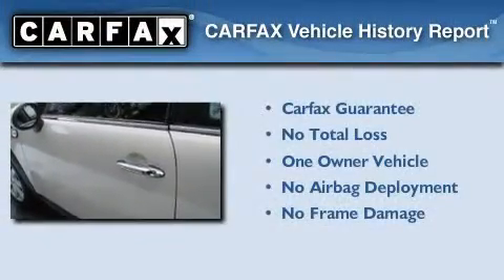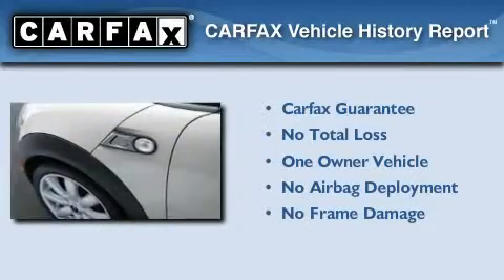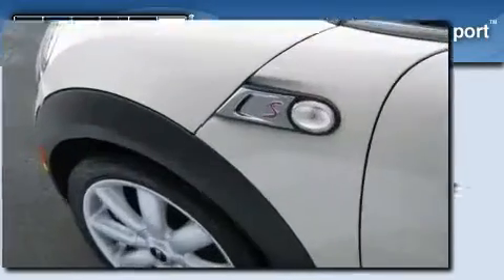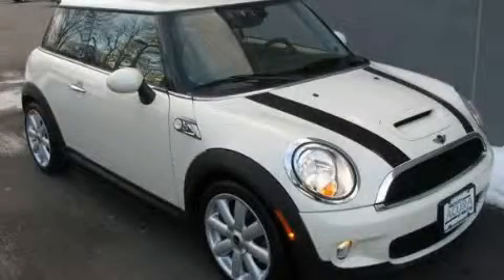Used 2008 MINI Cooper Hardtop NJ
Year : 2008

 Make : MINI

 Model : Cooper Hardtop

 Engine : 4 Cyl - 1.6L

 Trans . : Manual

 Exterior : Pepper White

 Miles : 20,849

 Interior : Gravity Tuscan Beige

 3001 US Highway 1